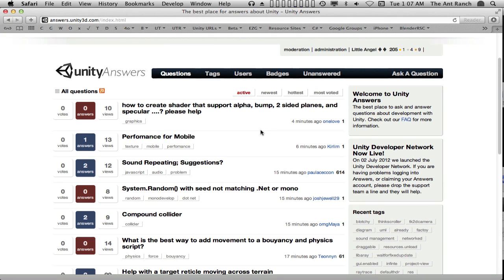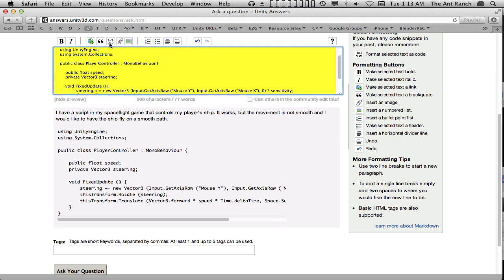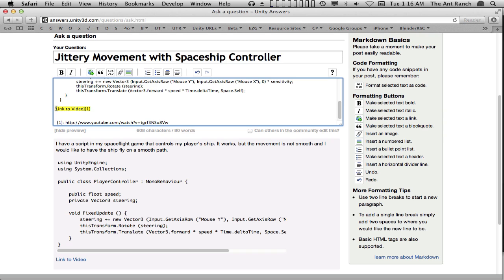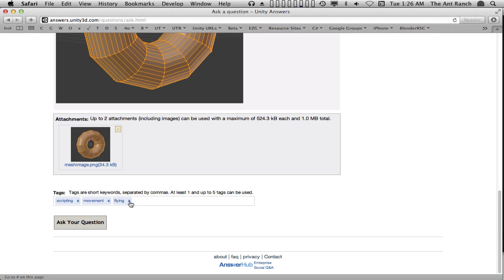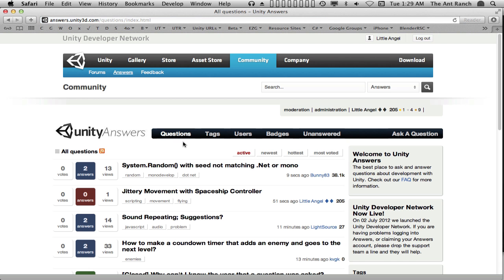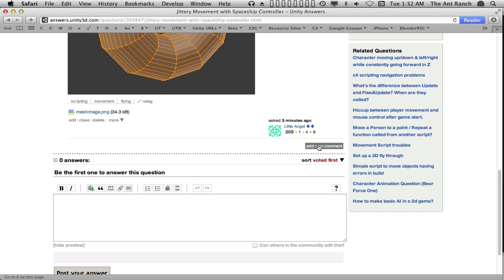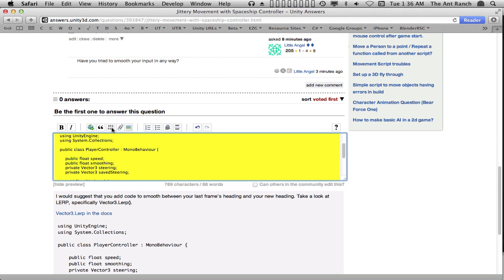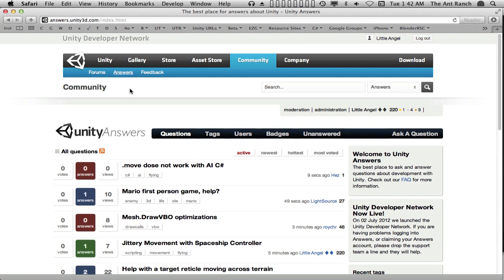The Unity Answers Site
A quick overview on how to use the answers site.